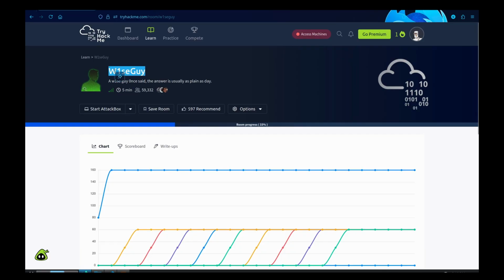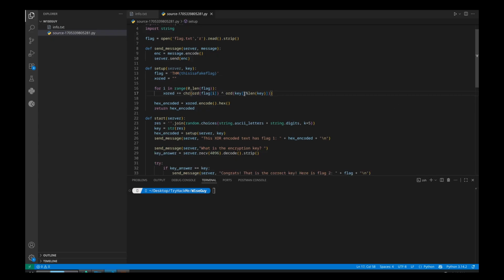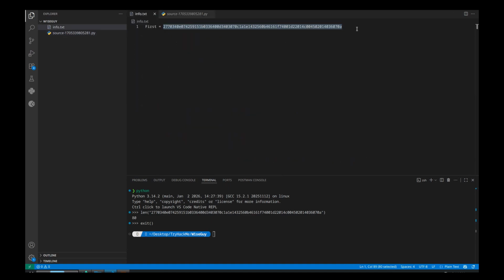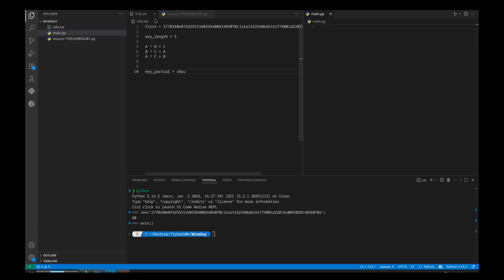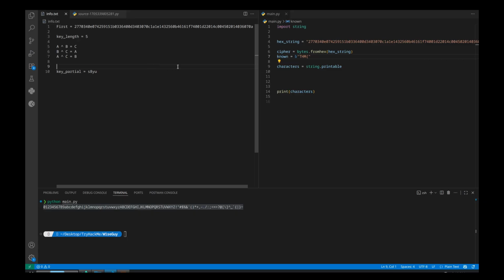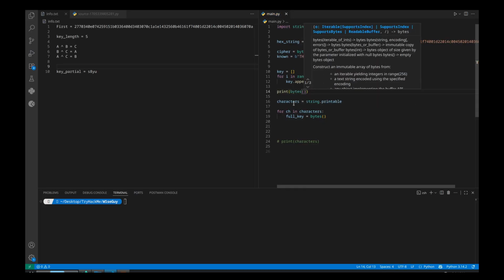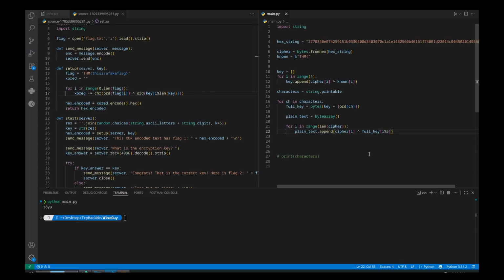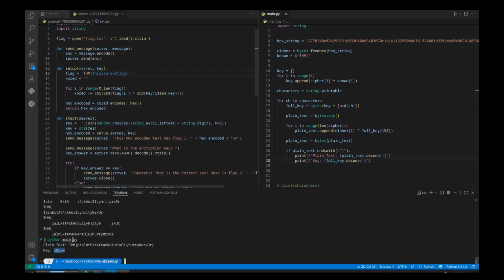W1seGuy THM Walkthrough 2026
THM W1seGuy

A w1se guy 0nce said, the answer is usually as plain as day.

PoketPrep

HacktheBox

IT Career Accelerator

Opus Clips

Cyber Defenders !